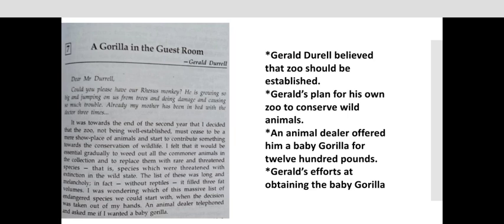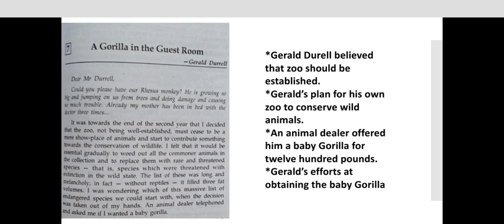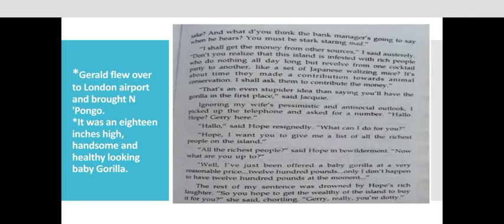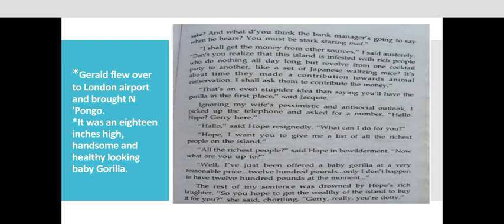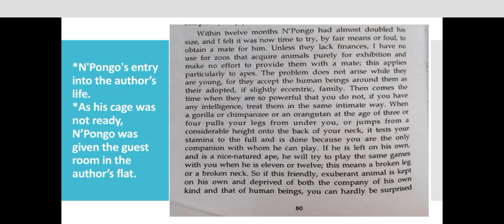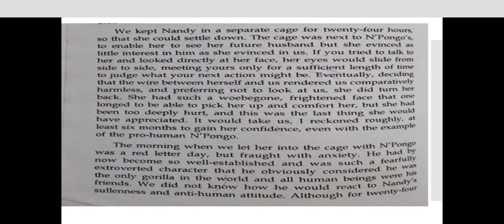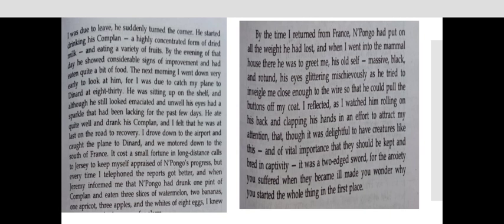A GORILLA IN THE GUEST ROOM ( GERALD DURRELL )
Summary of the story for ISC Students